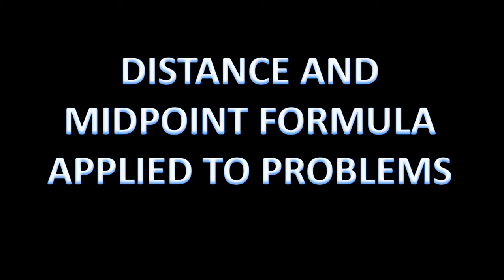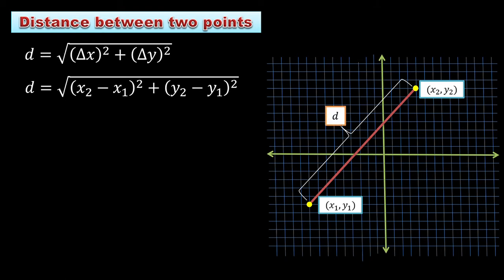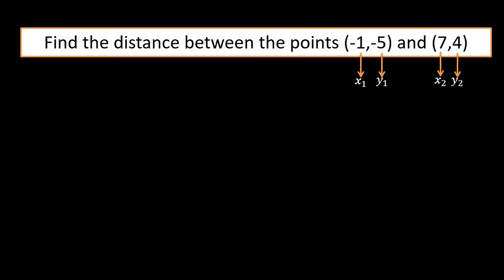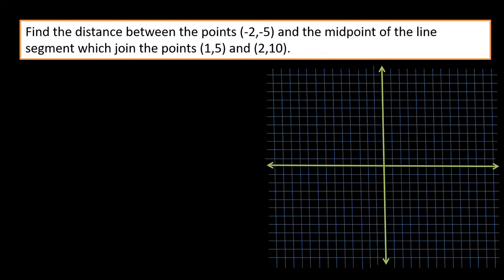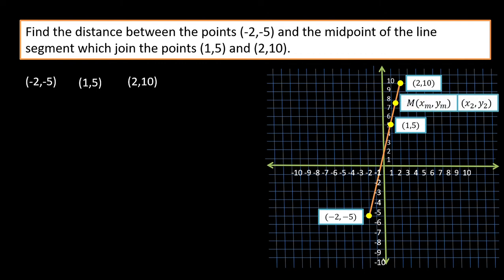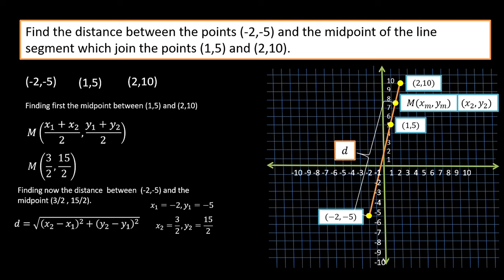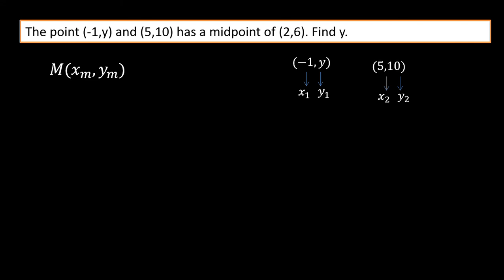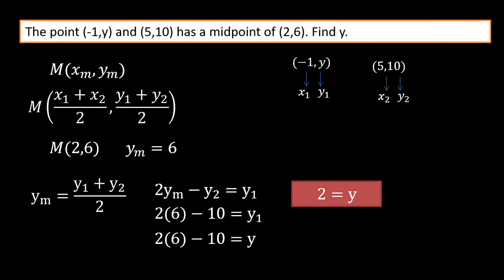Distance and Midpoint Formula Applied to Problems / Analytic Geometry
This is a particular topic in Analytic Geometry. This video discusses the basic formula on solving the distance between two points and the midpoint of the two points given. It provide also such examples to apply the formulas, expect that there will be more problems regarding the distance and midpoint formula. This is just a glimpse to provide you an outlook on how to apply thia formulas to problems. The next problems will be more diverse as the discussion continuously changing over time.